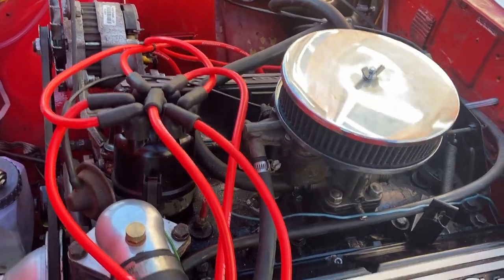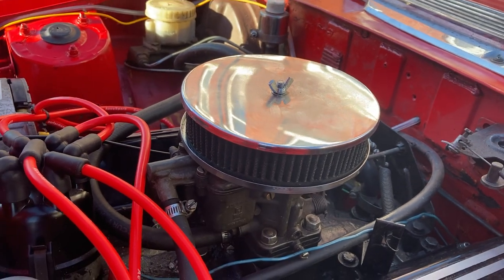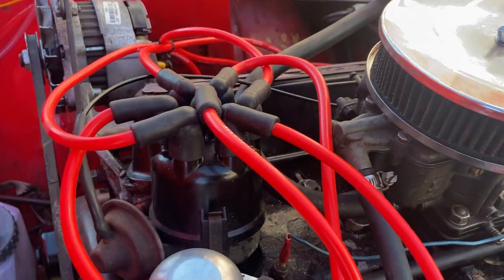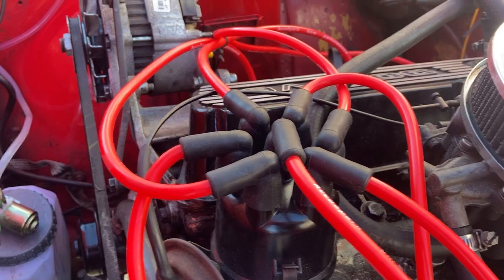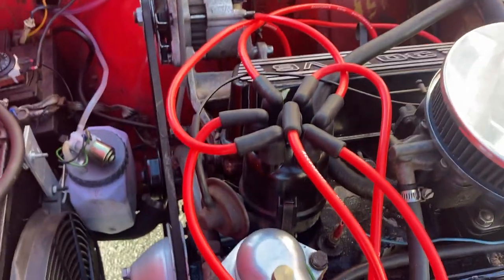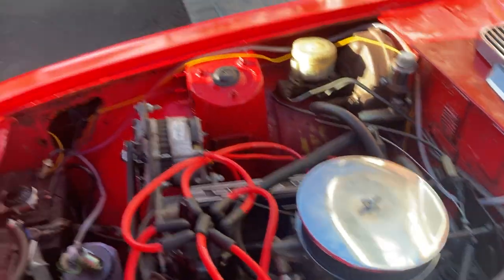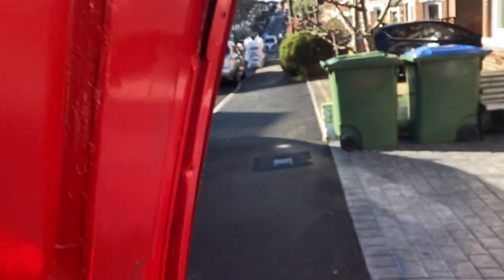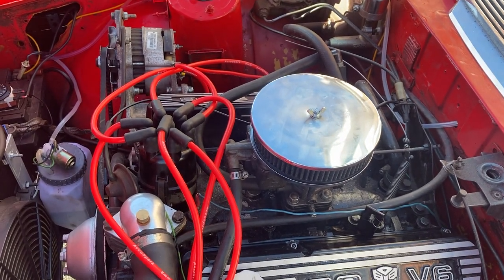Chix's Triumph Stag Ford Essex 3L V6 - Shutting the bonnet!